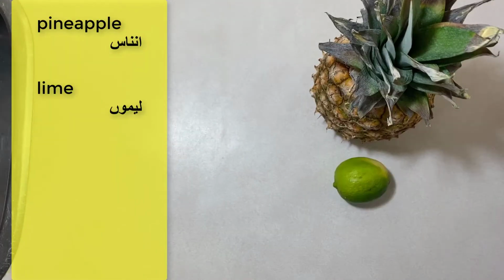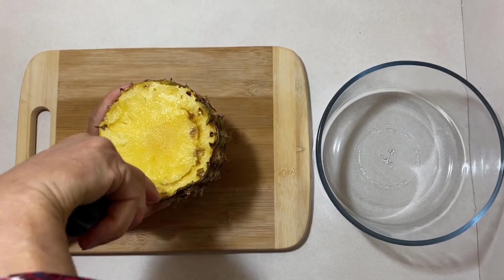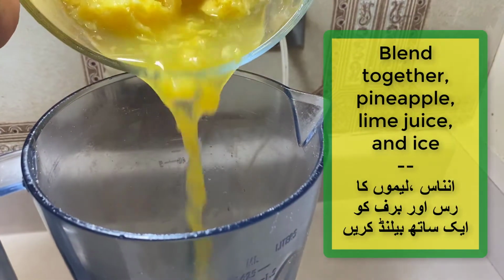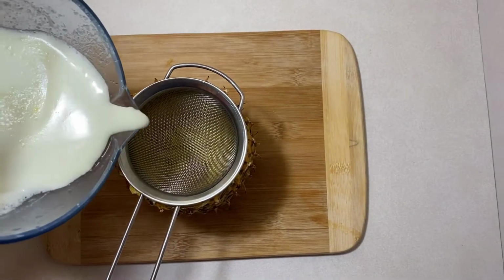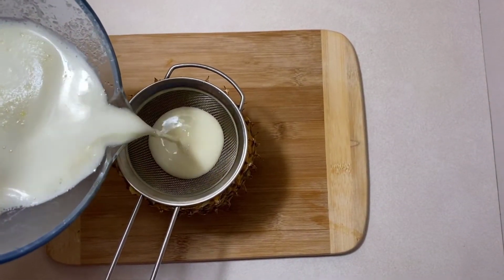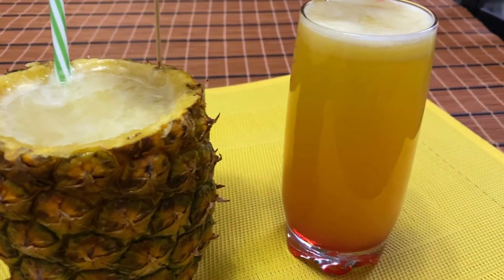Pineapple Drink Recipe for Hot Summer (No Added Sugar)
A refreshing pineapple drink to get you through the hot summer days!

Ingredients:
pineapple
lime juice
strawberry syrup (optional)
ice